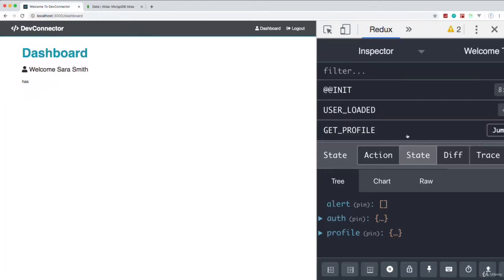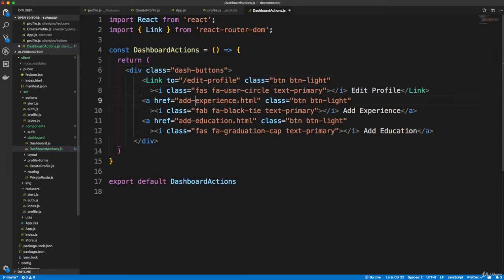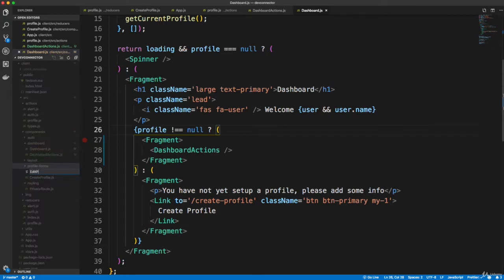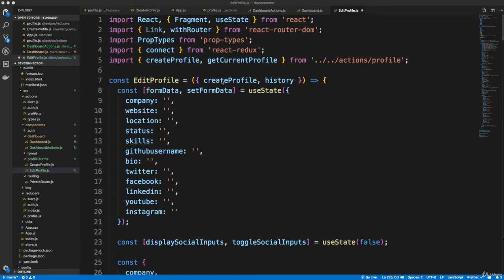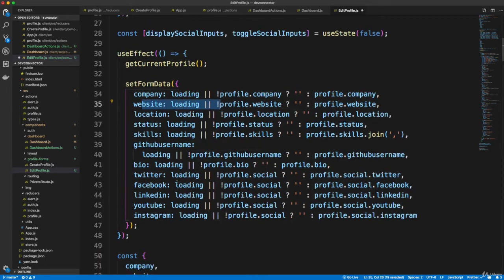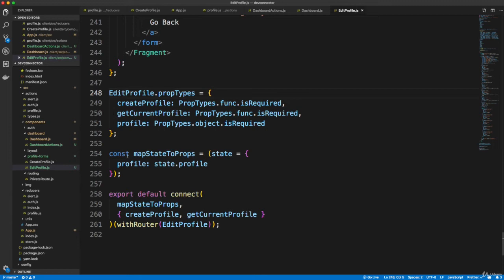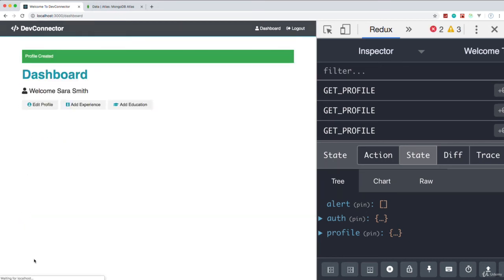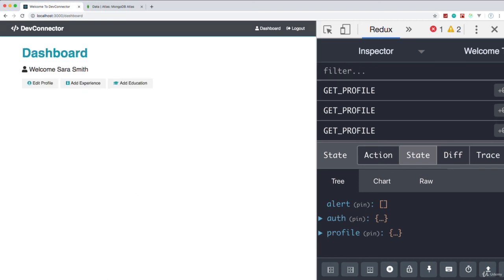049 Edit Profile